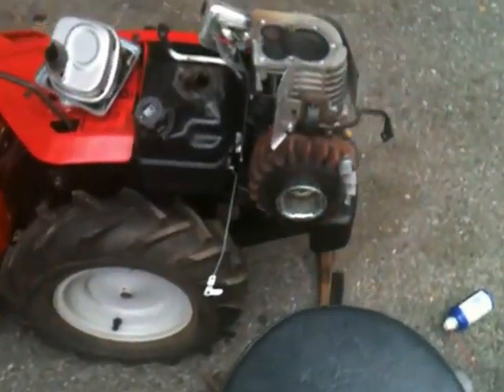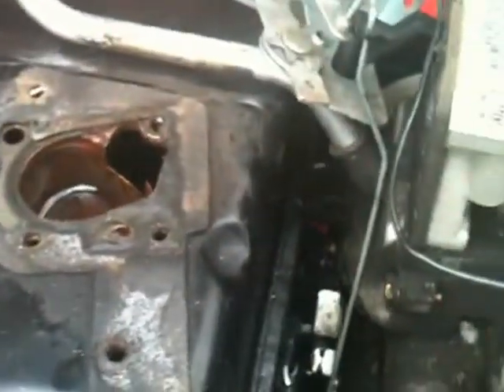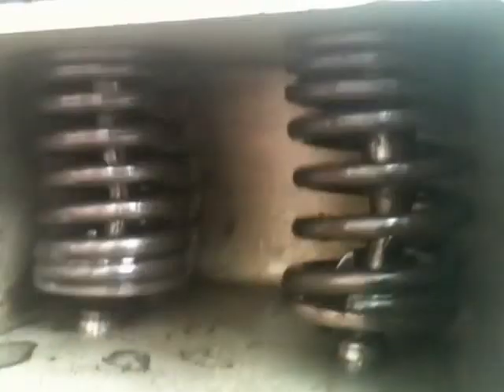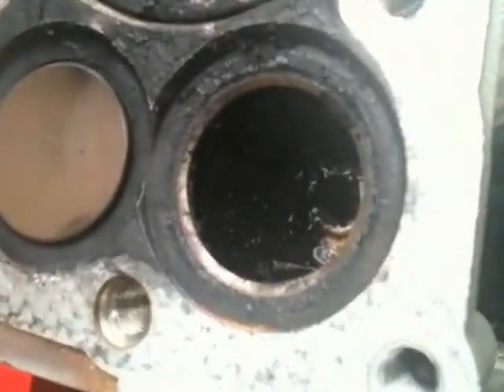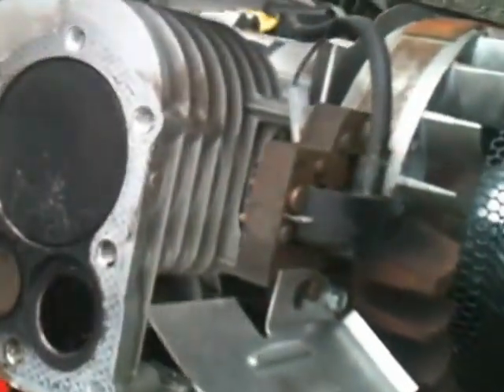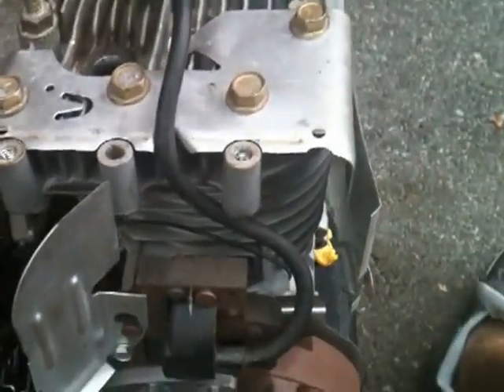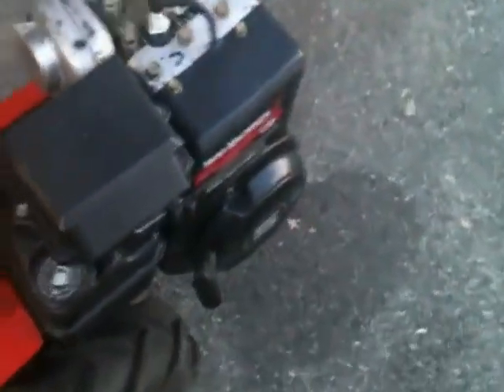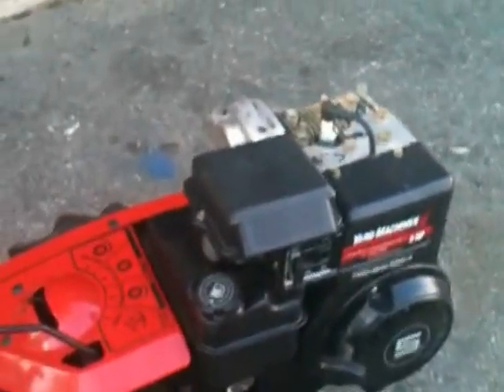How to fix an engine thats not starting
hi
so basically what was wrong with this motor was the intake valve not seating correctly, and it was not starting nad it would backfire a lot and push the gas back out the carb. in this how to video, i show you how to fix this problem, and get your motor working properly again.

the engine is a 5HP briggs and stratton.